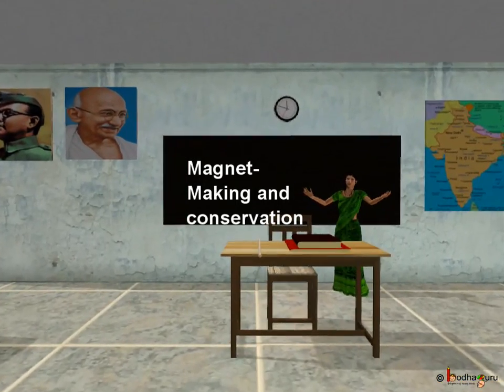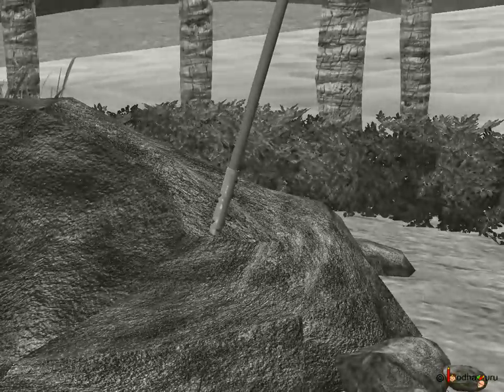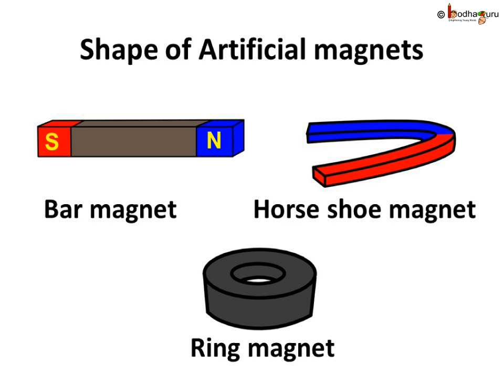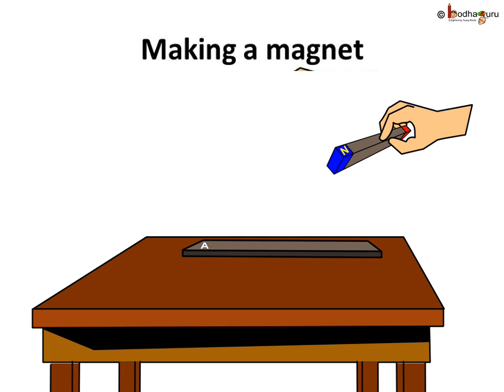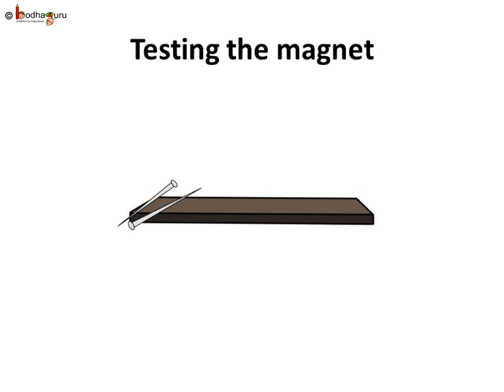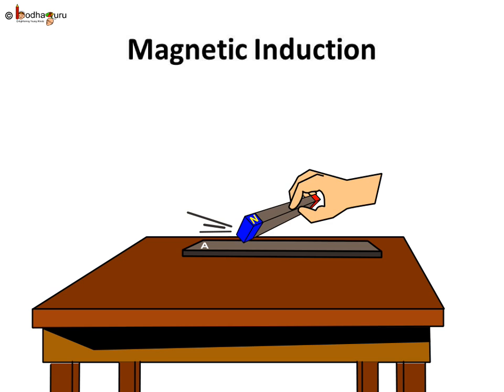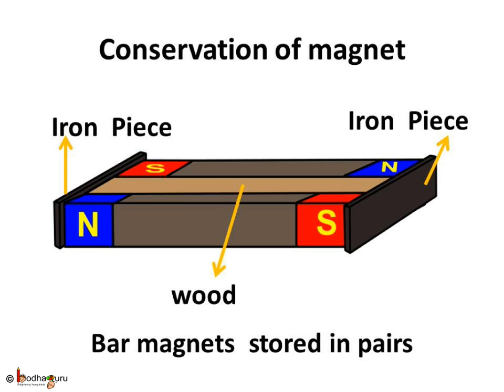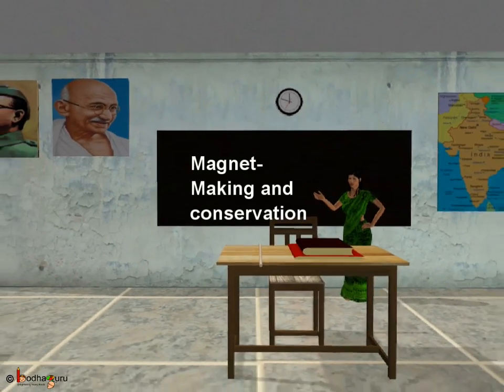Science - Magnet - Magnet making and conservation - English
This short animated science video in English is meant for upper primary class children (age 11-13 years). This video explains different types of magnets (natural and artificial), how to make a simple magnet and how to conserve different magnets. It refers to a interesting story - Four crooks in a village - that can be seen